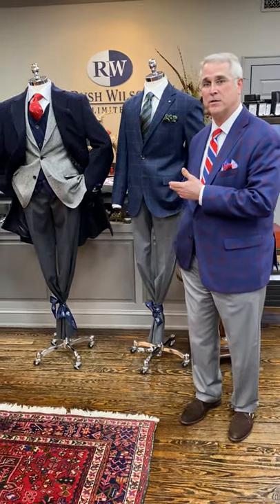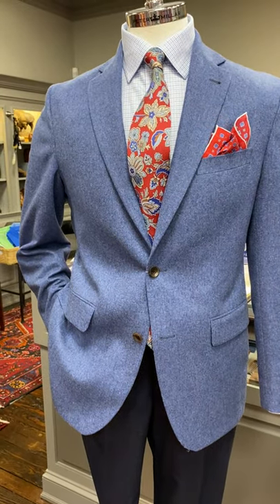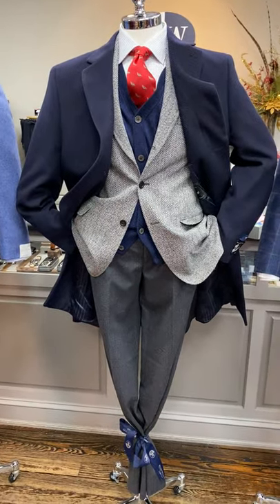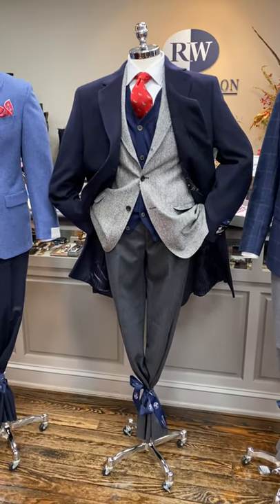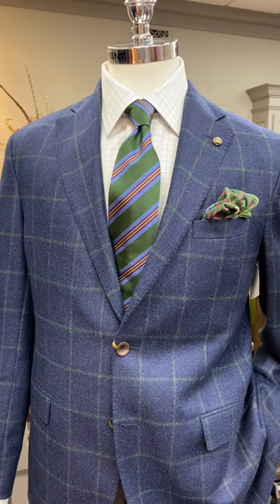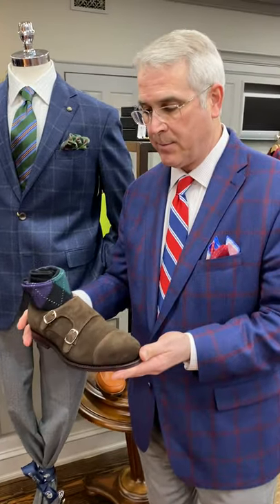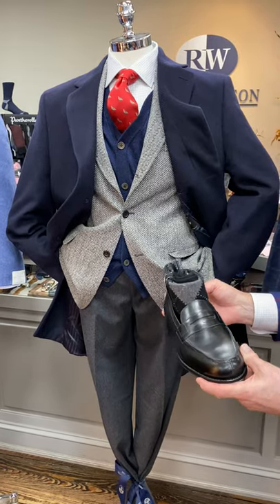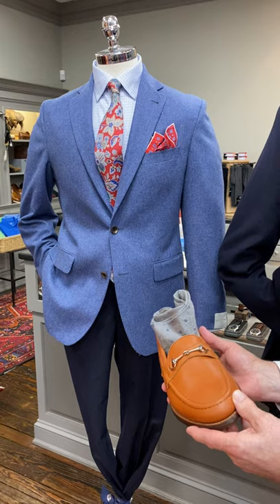Window Shopping Wednesday, Nov. 25, 2020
Rush and Jay show us the Dress window items. Sport coats, ties, shirts, etc. from Jack Victor, David Donahue, Robert Jensen, Coppley, Empire, Hagen, Alan Paine, Armin Oehler and Pantherella.